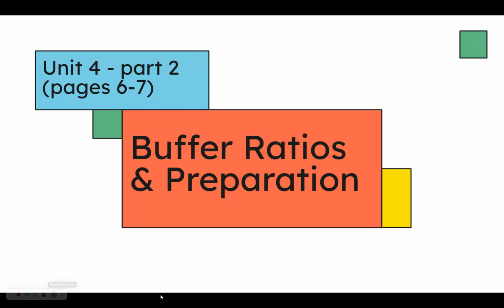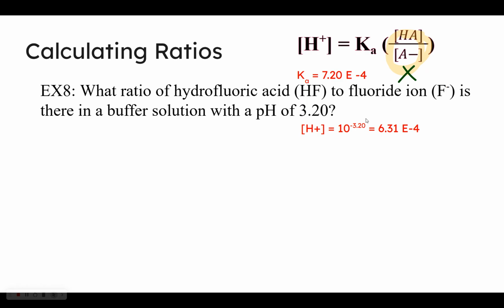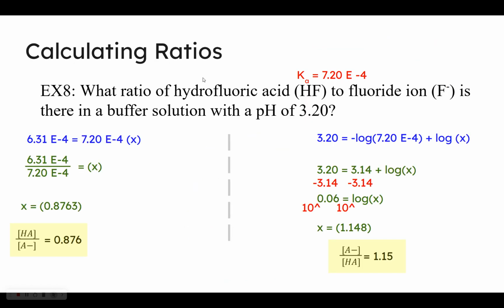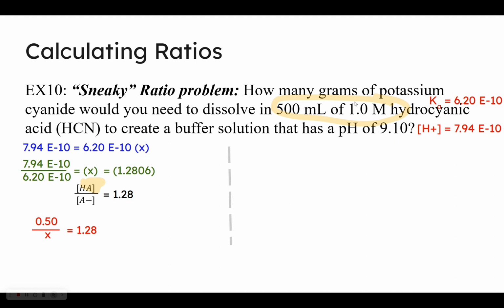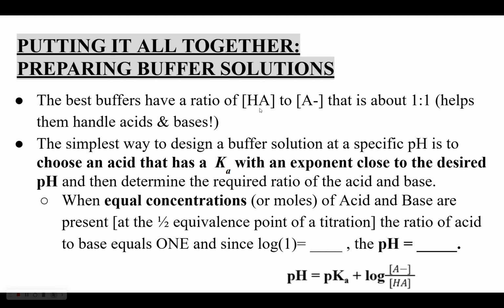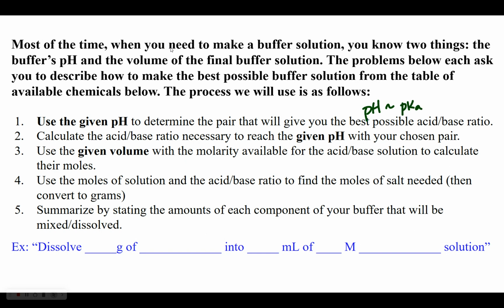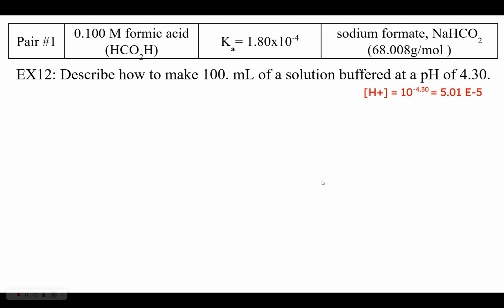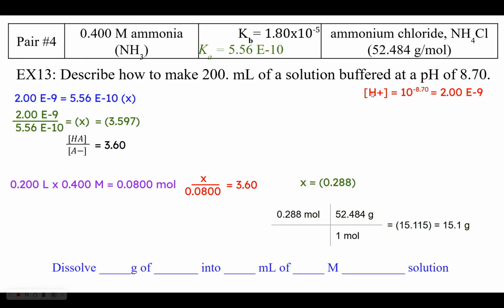AP Podcast 4.2 - Buffer Ratios & Preparation